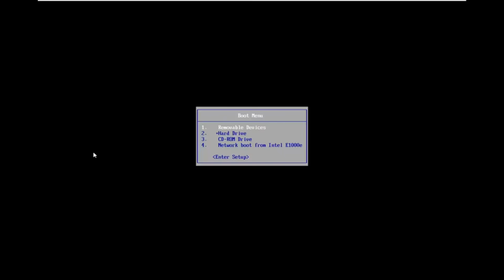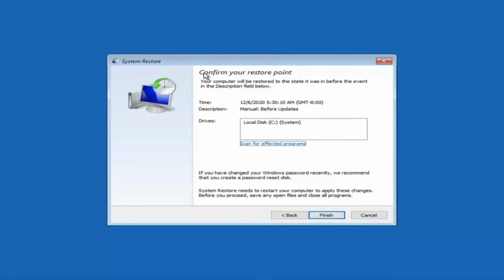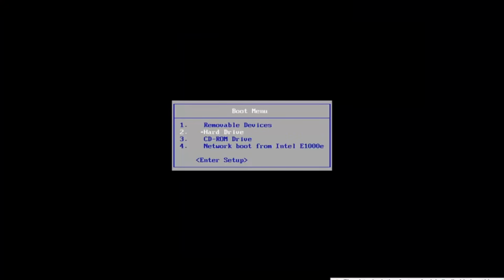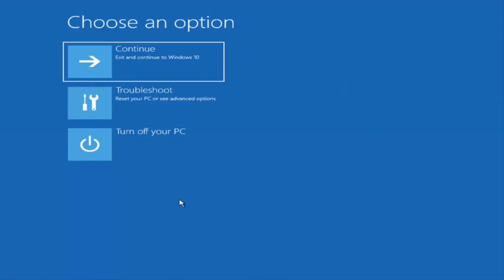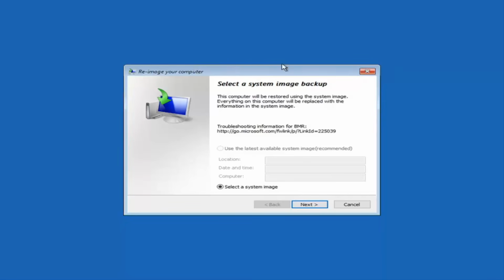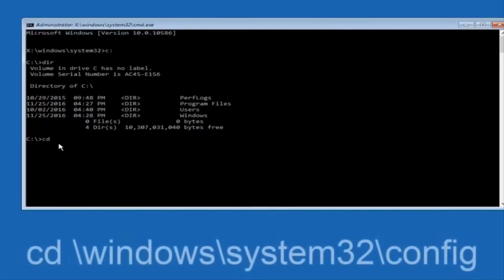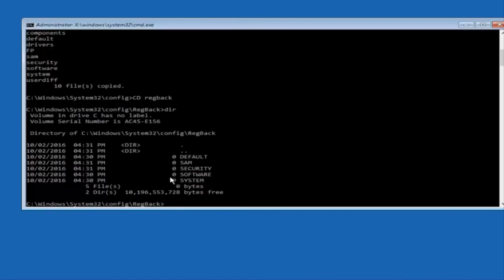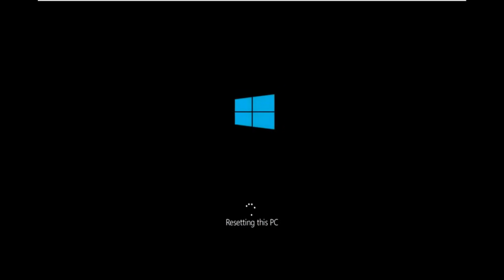Windows 10 Black Screen After Startup - Fix It FAST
If your PC is showing a black screen after startup in Windows 10, this video explores the topic and explains why display issues can occur after the operating system loads. It discusses common causes such as graphics driver conflicts, corrupted system files, startup interruptions, and display output problems without outlining the repair process. Whether your screen stays black after login or during boot, this tutorial provides helpful insight into understanding the issue. It is designed for users looking to learn more about Windows 10 startup display problems and system stability errors.

This tutorial focuses on Windows 10 black screen issues and highlights how system startup processes and display drivers can affect what appears on screen after boot. It covers topics related to graphics initialization, system loading behavior, hardware communication, and Windows display output without providing a step-by-step repair walkthrough in the description. Users searching for Windows startup troubleshooting, black screen errors, and display issue explanations will find the content informative and relevant. The video serves as a useful resource for understanding one of the most common Windows 10 startup problems and its potential causes.